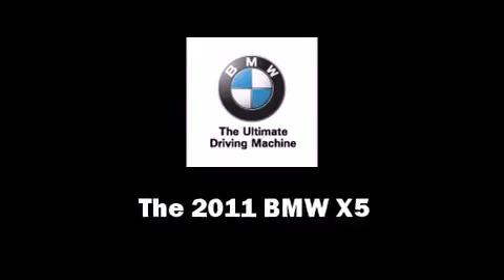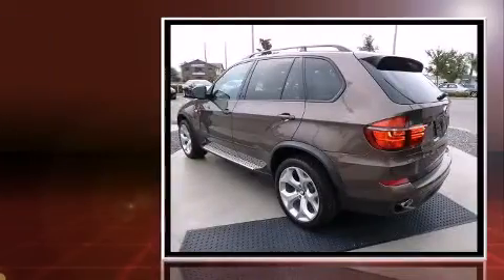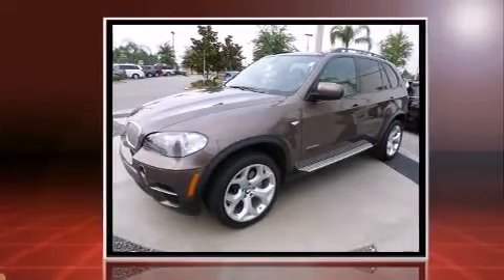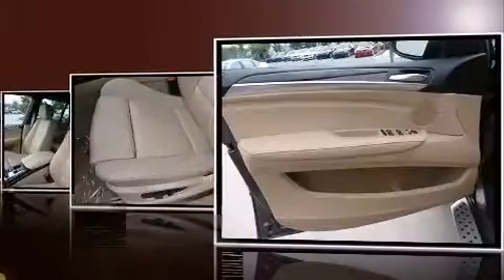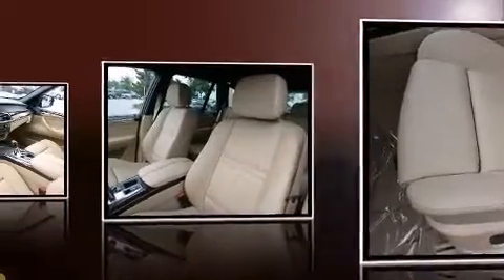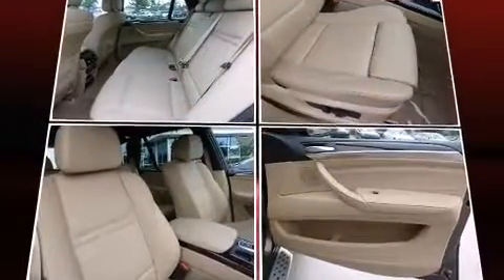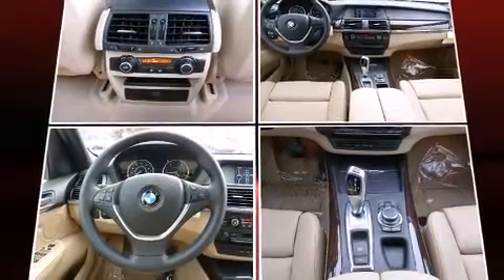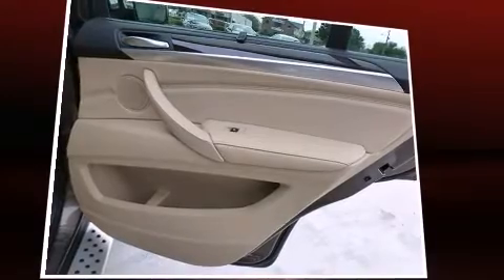2011 BMW X5 35d in Orlando, FL 32837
9750 South Orange Blossom Trail

Get excited about the 2011 BMW X5. The engine breathes better thanks to a turbocharger, improving both performance and economy. BMW prioritized practicality, efficiency, and style by including: adjustable headrests in all seating position a leather steering wheel, an outside temperature display, power front seats, front fog lights, rain sensing wipers, and the power moon roof opens up the cabin to the natural environment. BMW also prioritized safety and security with features such as: dual front impact airbags, front SIDE impact airbags, traction control, brake assist, anti-whiplash front head restraints, ignition disabling, and 4 wheel disc brakes with ABS. When road conditions become unpredictable, rely on all wheel drive to maintain outstanding control. A Carfax history report provides you peace of mind by detailing information related to past owners and service records. You will have a pleasant shopping experience that is fun, informative, and never high pressured. Please don't hesitate to give us a call.